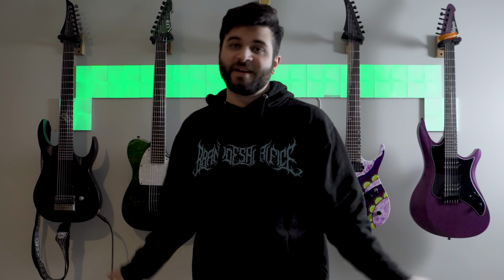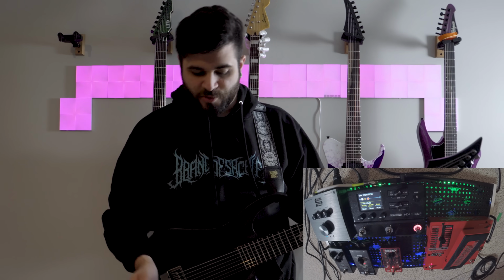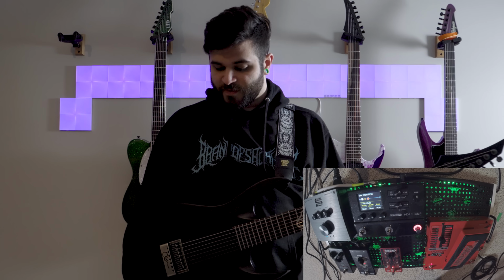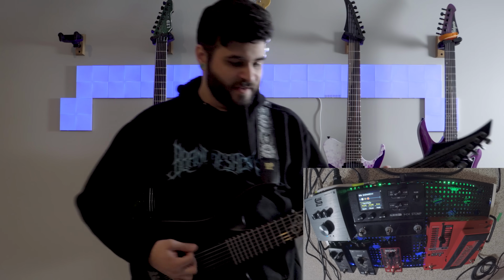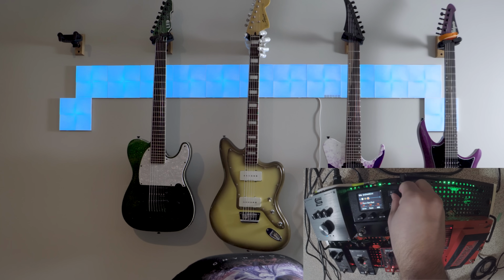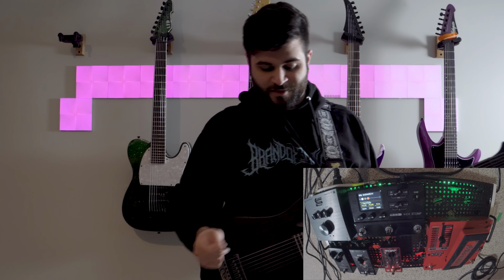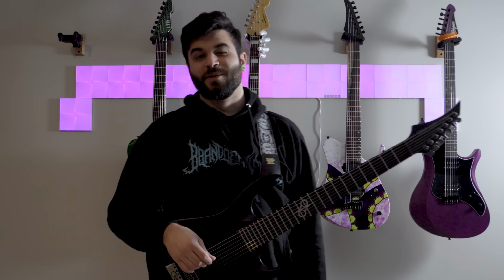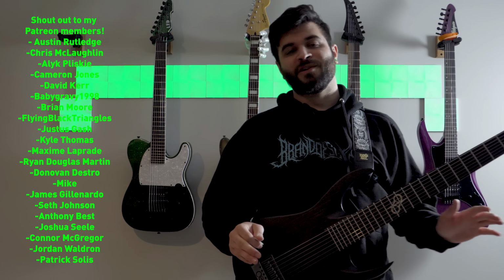My GUITAR RIG 2020 (Pedalboard / HX Stomp for Metal Guitar)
It was about time I do a video about my live guitar rig set up. This is what I run when I practice and play live shows. It's not too crazy but it works super well, and produces some nice djent tones for sure. Perfect for extended range guitars who focus on rhythm guitar like me.

- Austin Rutledge
-Chris McLaughlin
-Alyk Pliskie
-Cameron Jones
-David Kerr
-Babygravy1998
-Brian Moore
-FlyingBlackTriangles
-Justus Gash
-Kyle Thomas
-Maxime Laprade
-Ryan Douglas Martin
-Donovan Destro
-Mike
-James Gillenardo
-Seth Johnson
-Anthony Best
-Joshua Seele
-Connor McGregor
-Jordan Waldron
-Patrick Solis